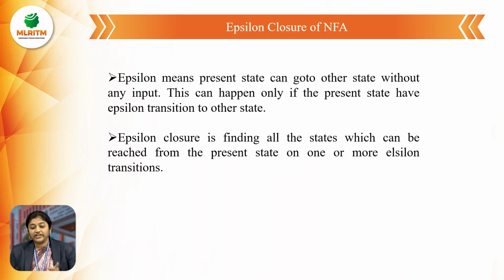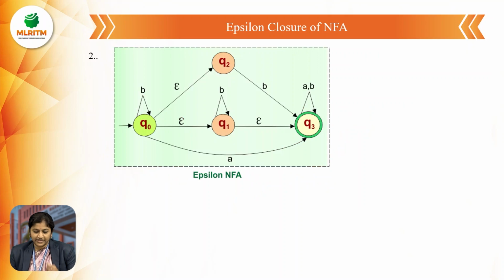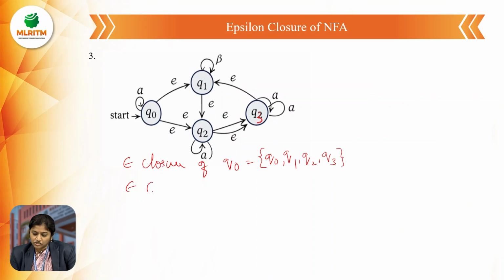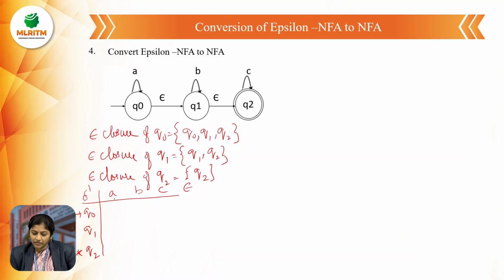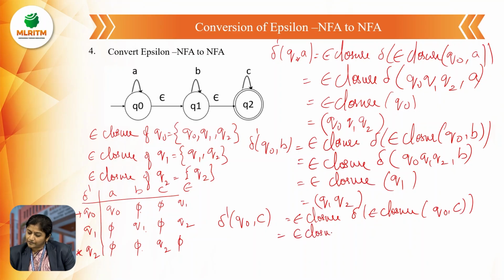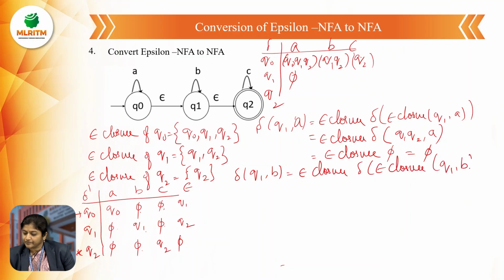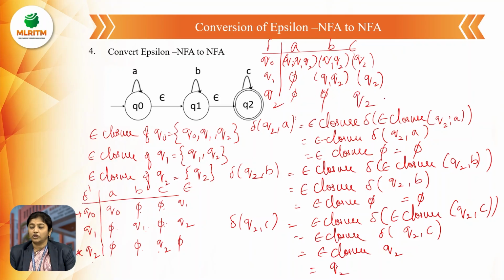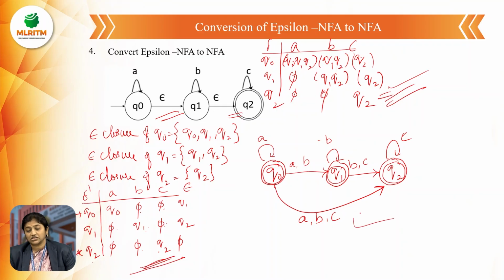EPSILON CLOSURE OF NFA | BY DR. SUNITA. M || MLRITM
Telangana, India.

🔄 **Epsilon Closure of NFA | Formal Languages and Automata Theory**

In this video, we explore the concept of **Epsilon Closure (ε-Closure) of NFA**, an important topic in **Formal Languages and Automata Theory (FLAT)**.

📌 Epsilon Closure of a state is the set of all states that can be reached from that state by traversing zero or more ε (epsilon) transitions without consuming any input symbol.

🖥️ This video covers the definition of ε-transitions, computation of ε-closure for individual states, ε-closure tables, step-by-step examples, and its role in converting ε-NFA to DFA.

⚙️ This video is ideal for students of **CSE, IT, and Computer Science** who want to understand the fundamentals of automata theory and finite automata.

🎯 Epsilon closure is a key concept used in NFA simplification, ε-NFA to DFA conversion, compiler design, lexical analysis, and formal language processing.